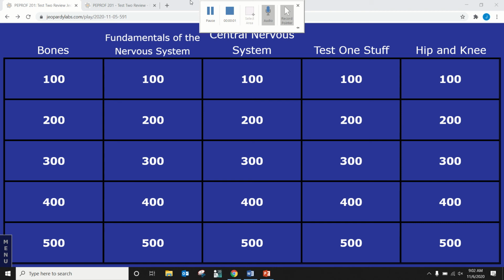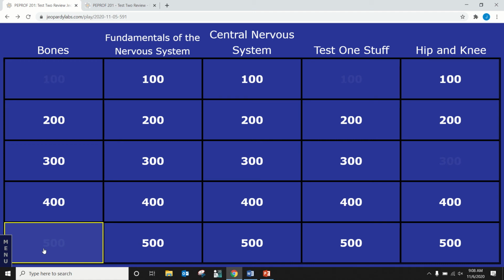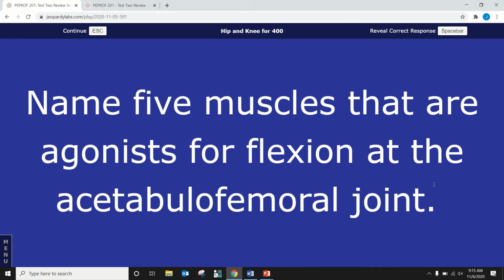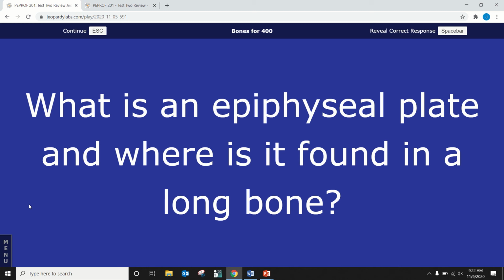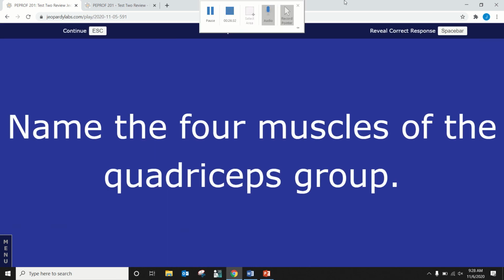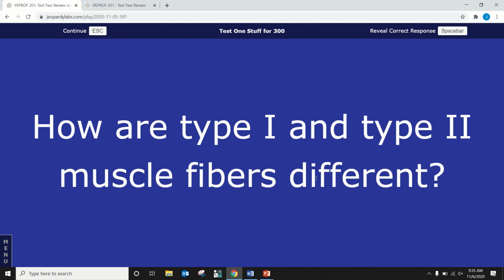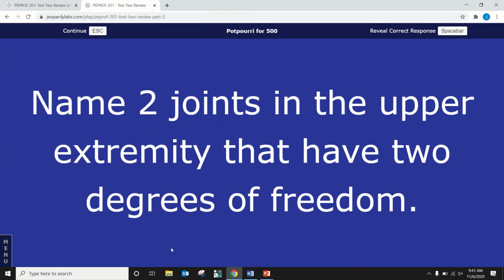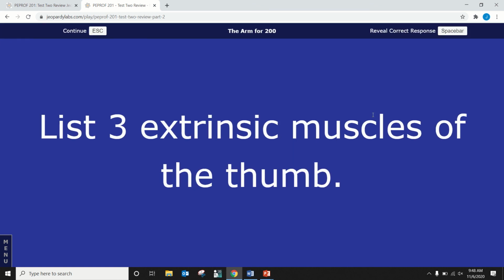PEPROF 201 - Test Two Review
Apologies, sound quality not the greatest in some spots but the links to the Jeopardy game boards are posted in the review document in Canvas.